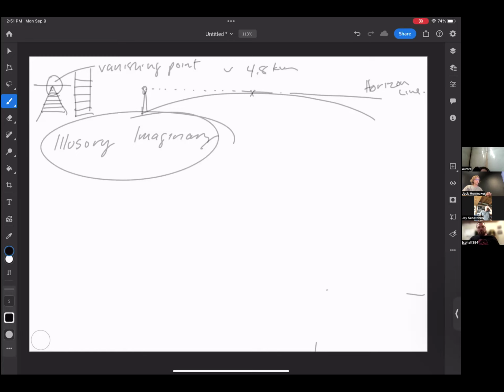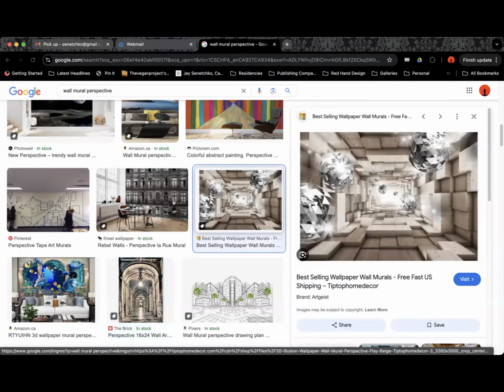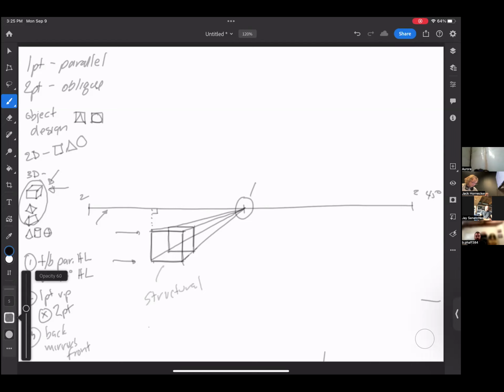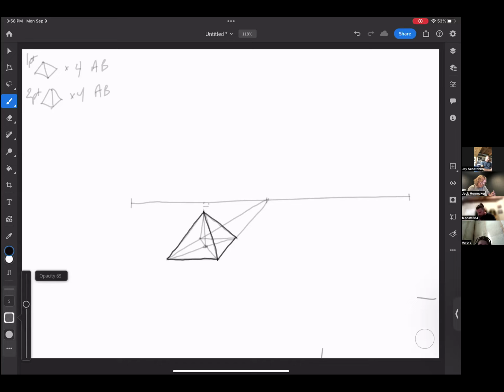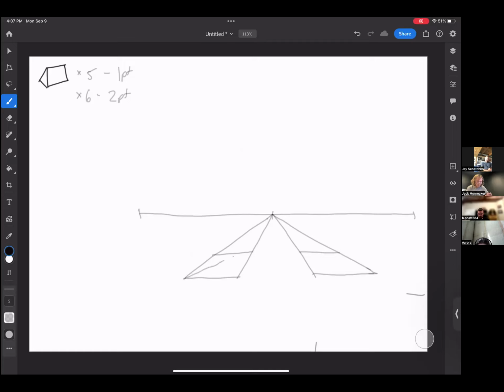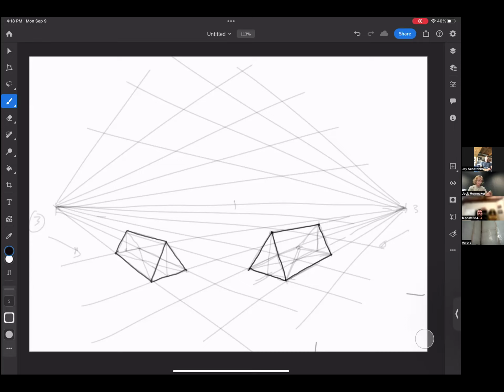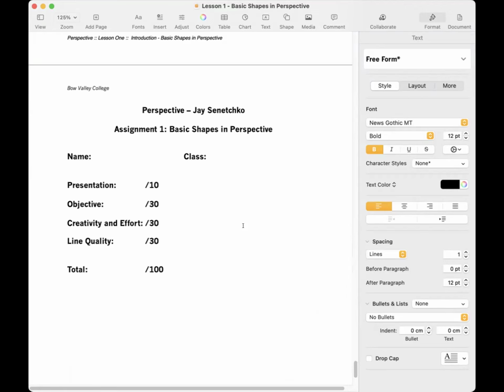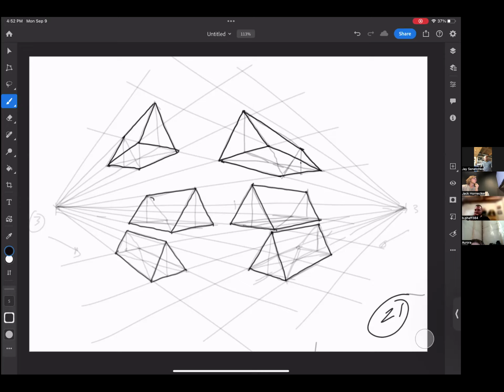Image Theory for the Visual Arts - Lesson 1 - Basic Objects in Perspective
Lesson 1 of a 14 week course on Perspective and Composition

Lecture on Developing Basic Shapes in Parallel and Oblique Perspective

Topics covered in lecture: Types of Graphical Projection, Formal Perspective Base Construction, Perspective Terminology, Illusionistic and Imaginary Perspective, Parallel (1pt) Perspective, Oblique (2pt) Perspective, Limitations of Perspective System, Exercises for Technical Development.